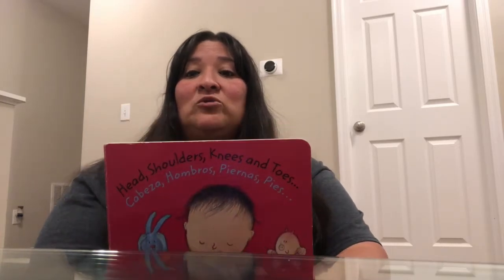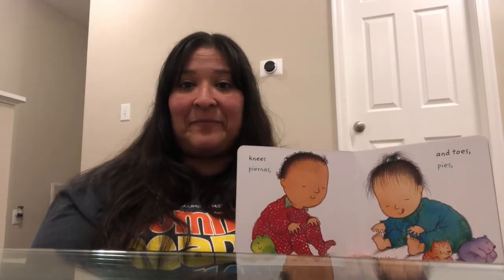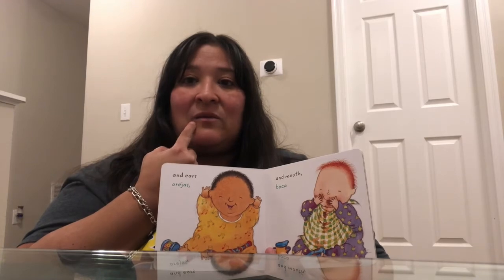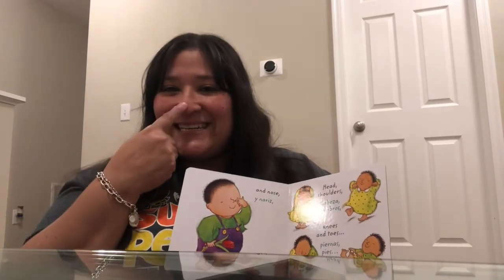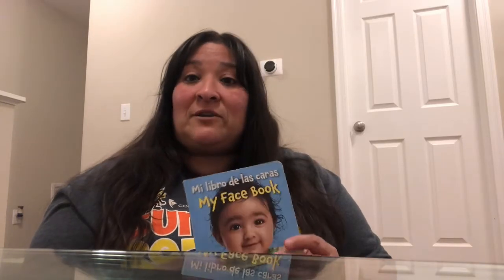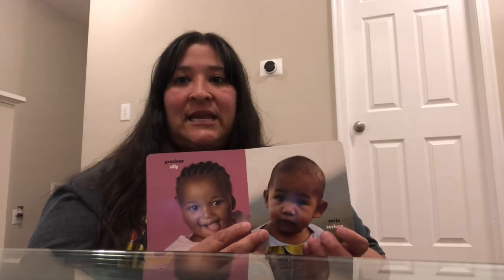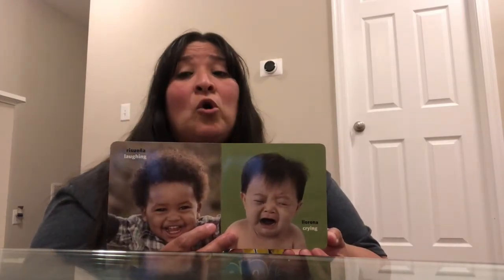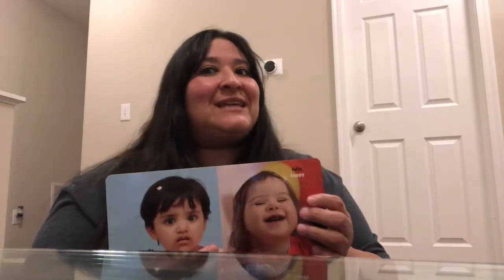Online Storytime with Columbus Metropolitan Library